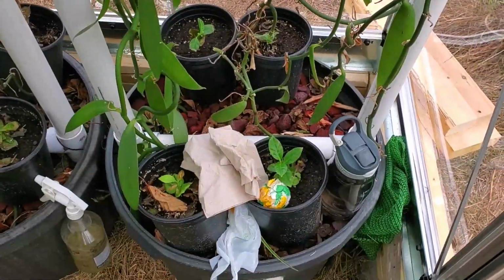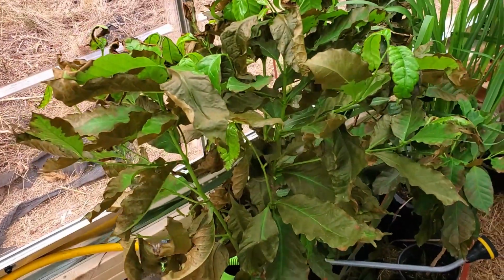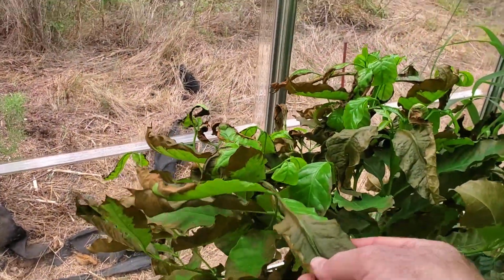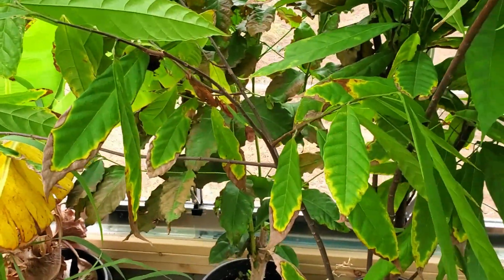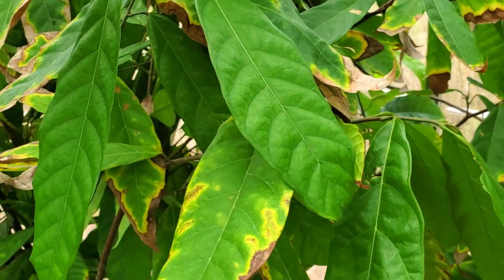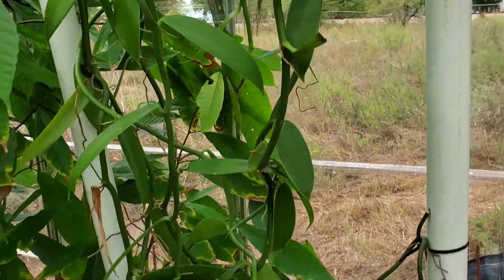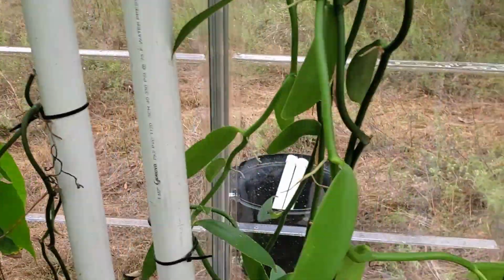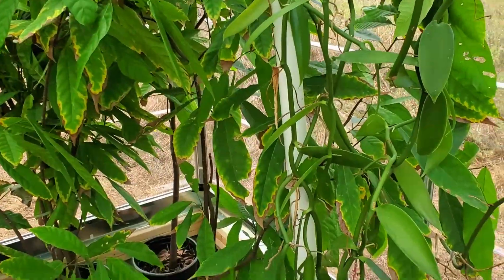VLOG 20191017 - Lunch in Greenhouse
My first VLOG, so please forgive the awkwardness. I'll get better, I promise.

I have a hobby collecting tropical food plants. Up until now, I've been fairly limited to what I can squeeze in front of our windows over the winter. The greenhouse and the many greenhouses to follow will allow me to radically expand my collection.

Currently, this greenhouse is in a temporary location. Next Spring I will install a slab with proper footer-walls to place this greenhouse on. But this should suffice to overwinter my tender tropicals here in Central Texas. Cooling will actually be more of a challenge than our mild freezes. I hope to build more greenhouses soon. Larger greenhouses. This was a first step greenhouse.